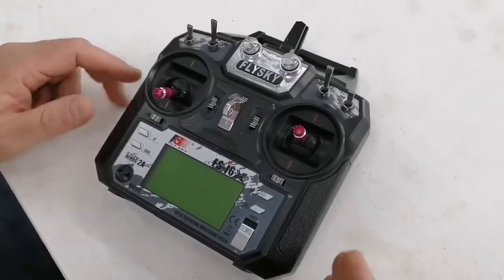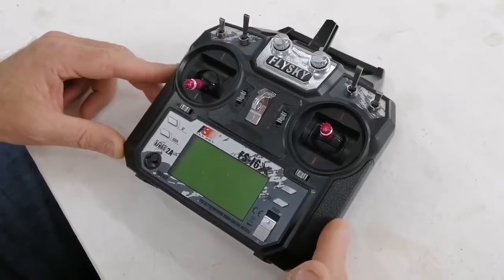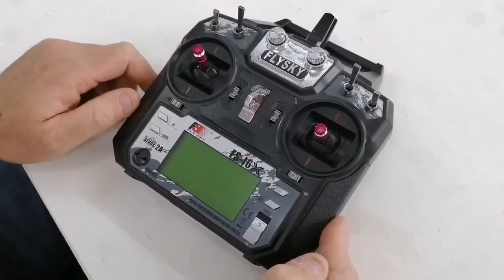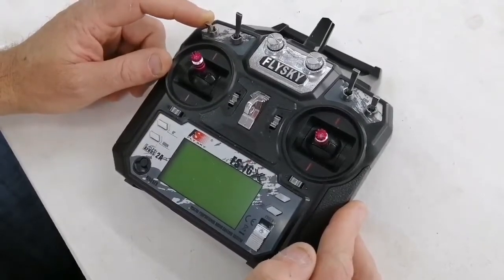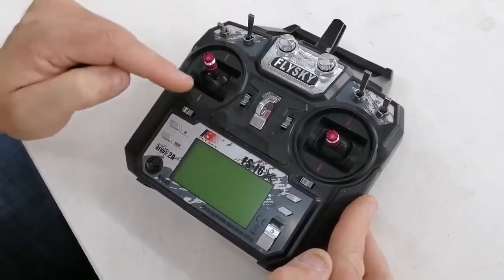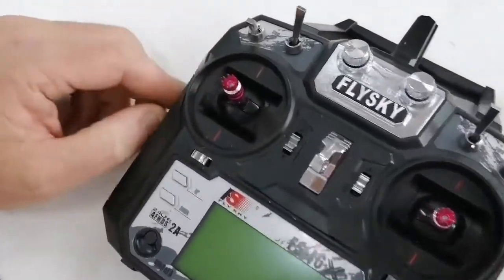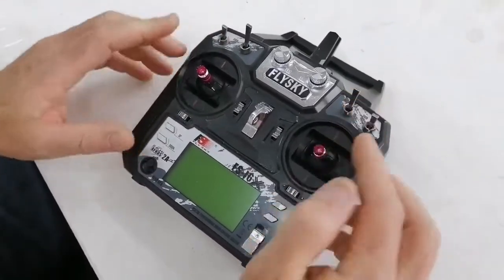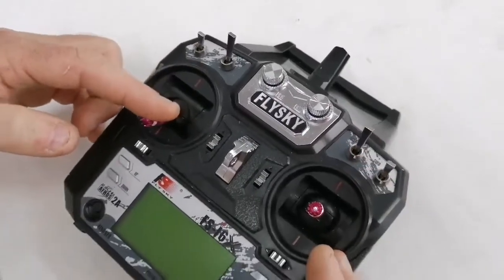Drone not landing after RTL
If you are having issues with the REVO4 Drone not landing after doing a RTL, then this is the video to watch.